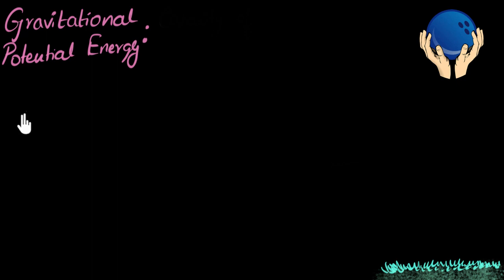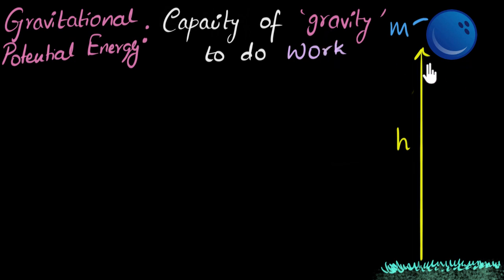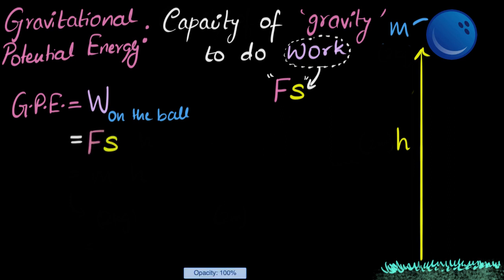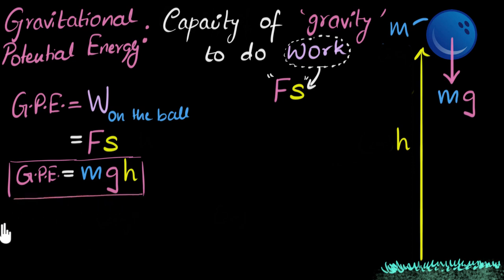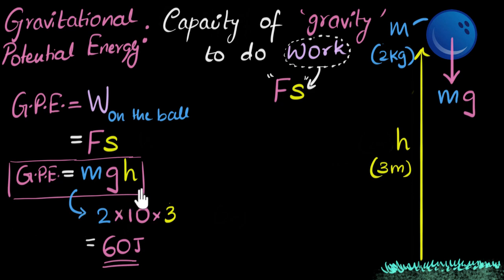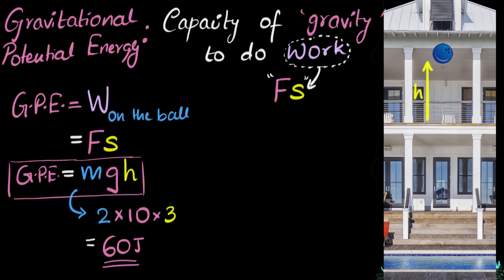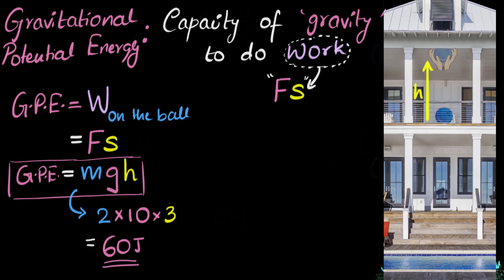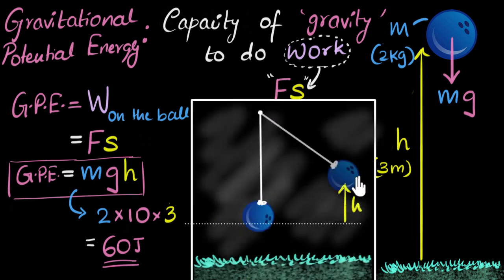Gravitational potential energy derivation Work & Energy